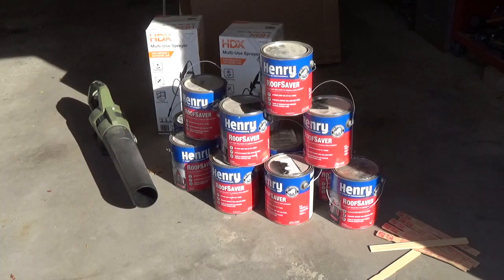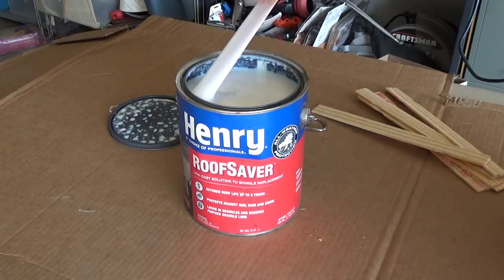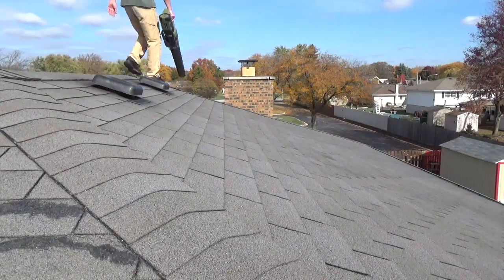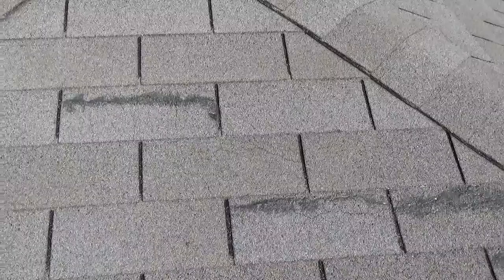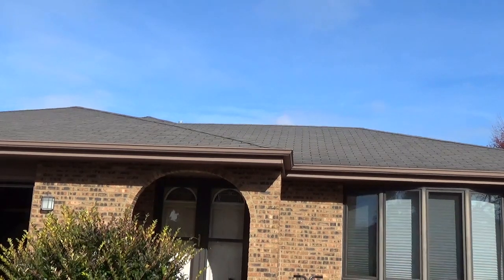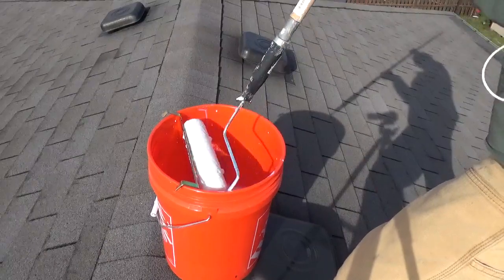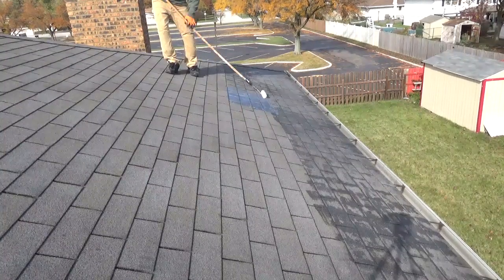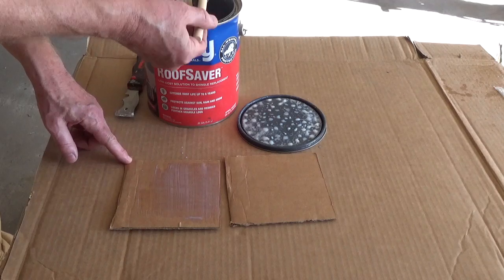How to Apply Henry Roof Saver - Acrylic Roof Coating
I show how to apply Henry Roof Saver to asphalt shingles. Henry's roof coat is an acrylic polymer roof and tile sealer. It will seal and extend the life of asphalt shingles, fiberglass shingles, mineral surfaced roll roof, clay, concrete and slate roof tiles.